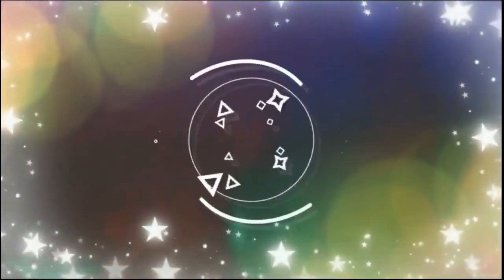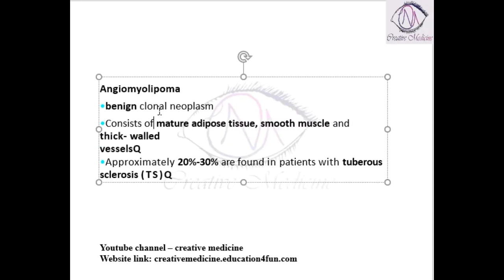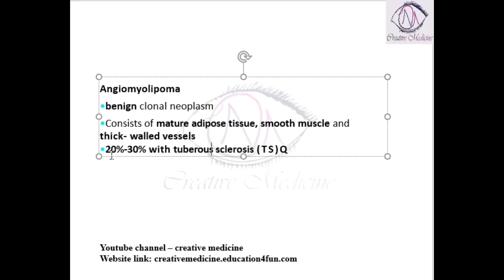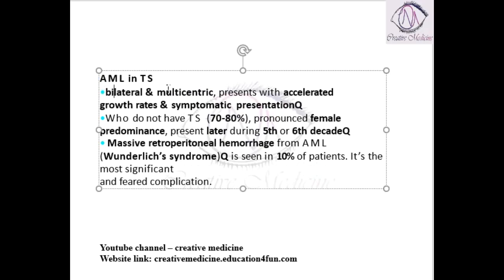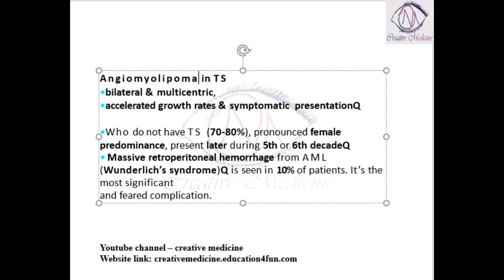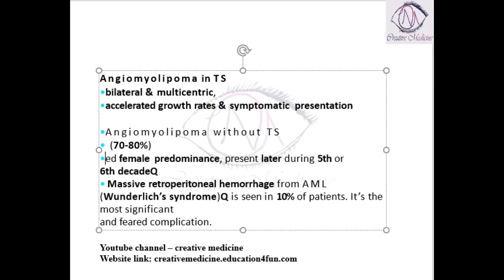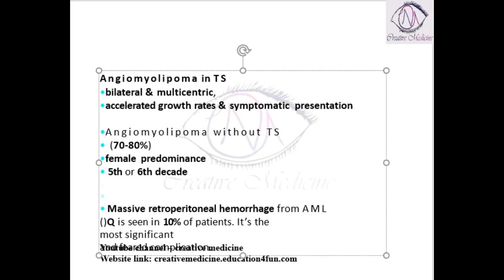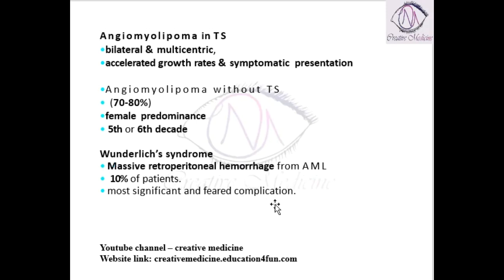Lec 1 Angiomyolipoma